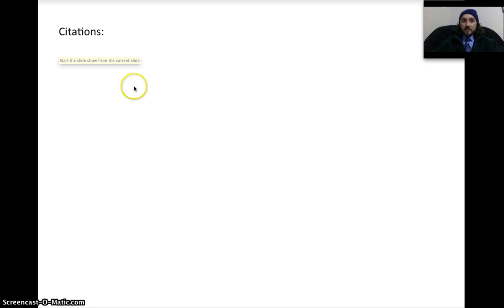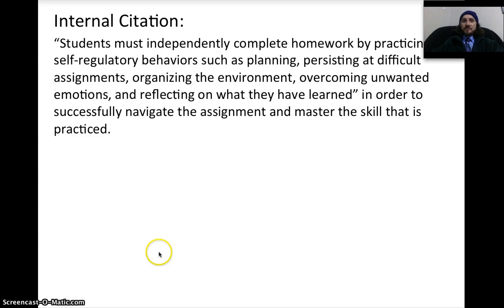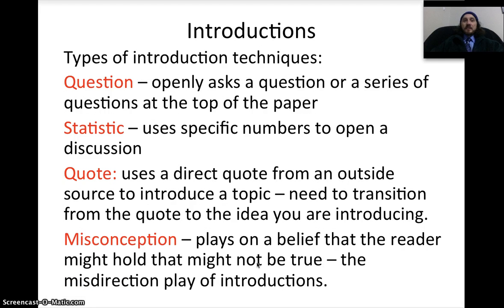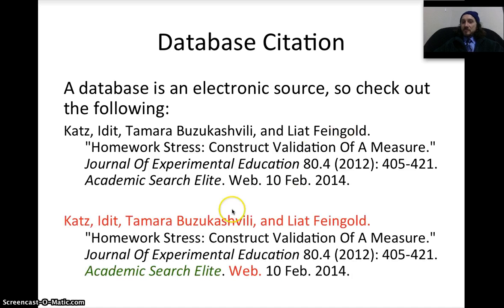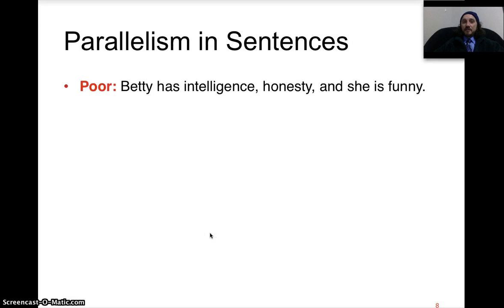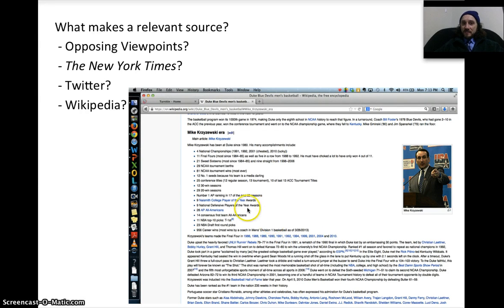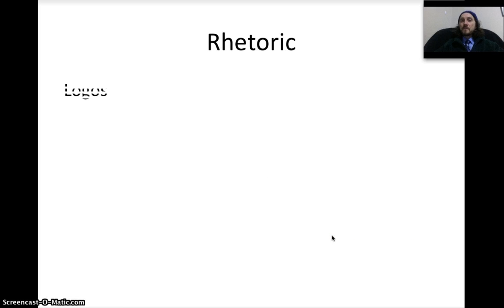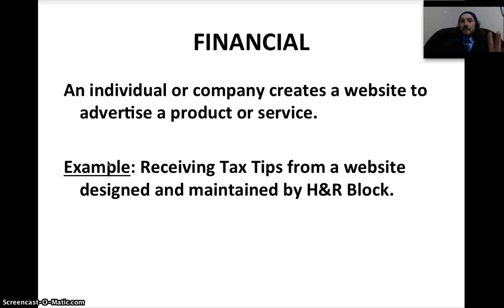Research Unit Retake Video